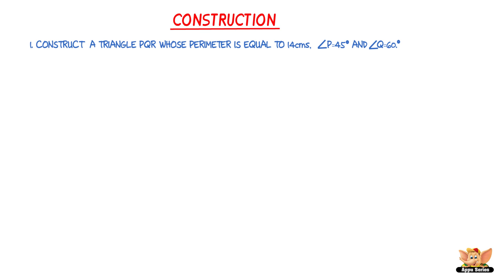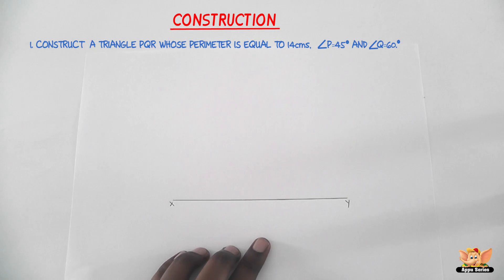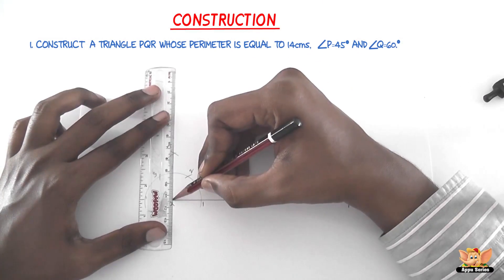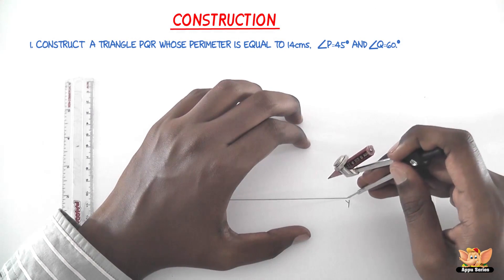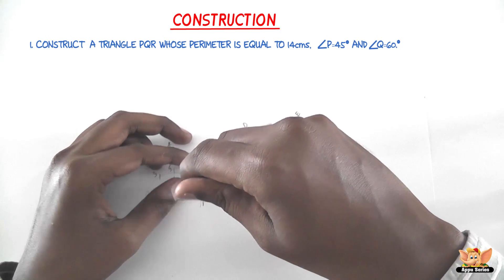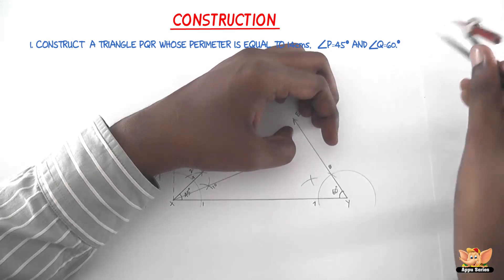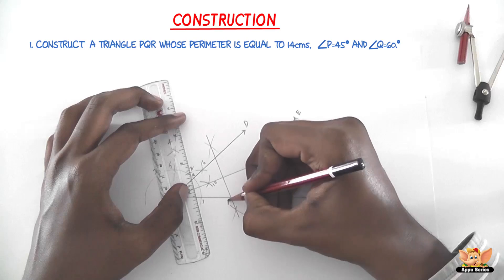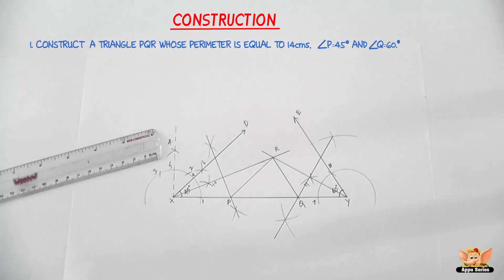How to construct a triangle when perimeter and two angles are given ?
This video helps you solve the below problem.

Construct a triangle PQR whose perimeter is equal to 14cms, angle, P=45 degrees and angle Q=60 degrees.